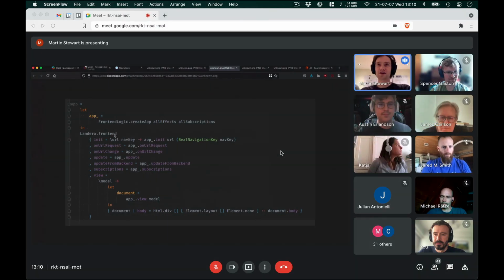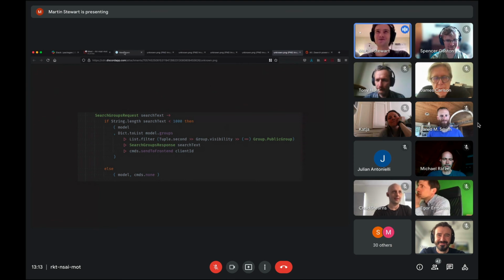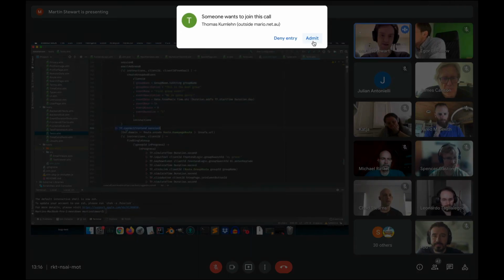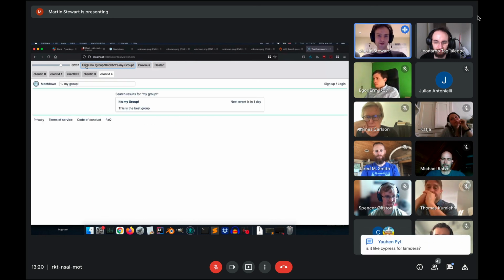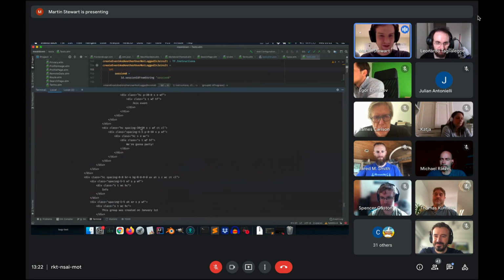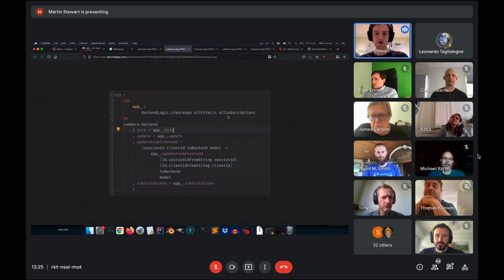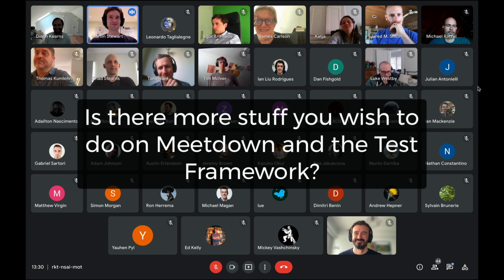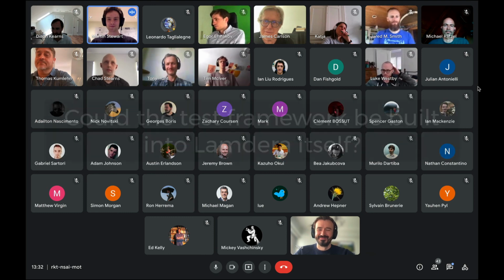Building a Meetup clone on Lamdera - Martin Stewart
Martin talks about Building a Meetup clone on Lamdera at the Elm Online Meetup on July 7th 2021. Note: we had some technical issues with this recording, resulting in a loss of the first 2 minutes of video, and the participant audio :( we've done our best to add some context on the questions at the end.